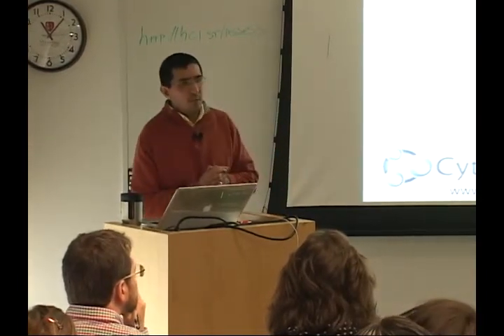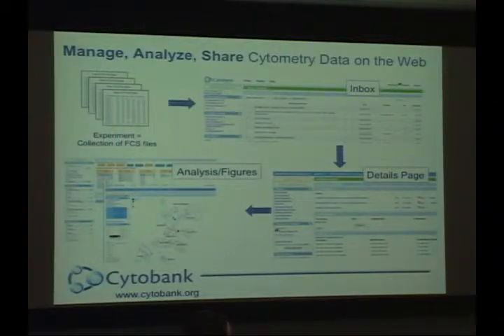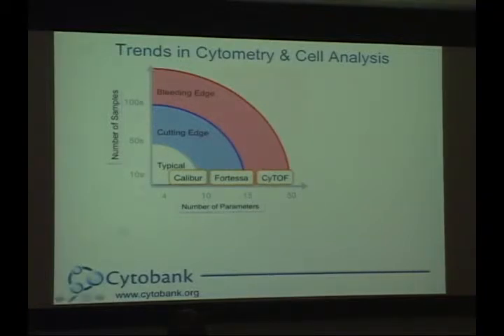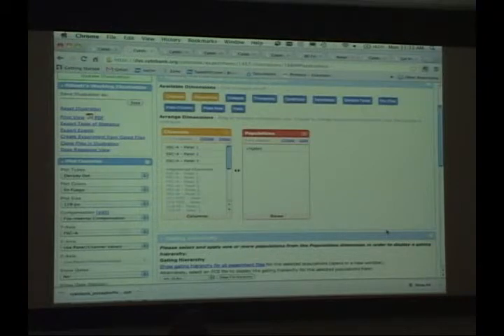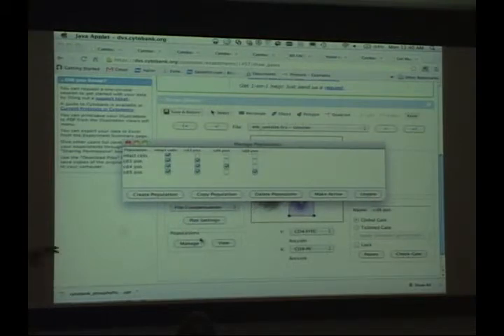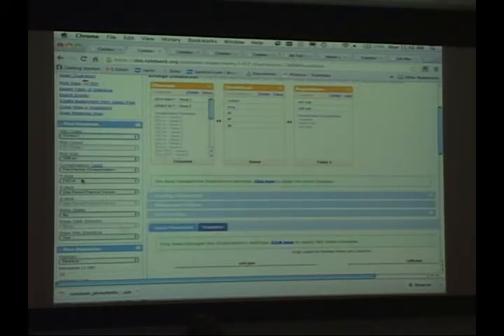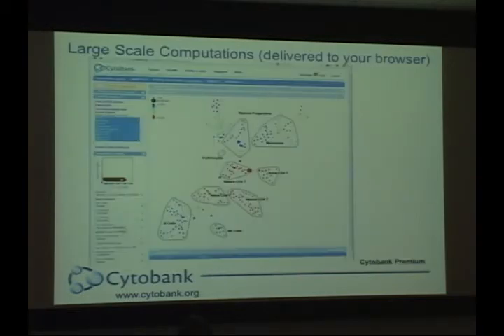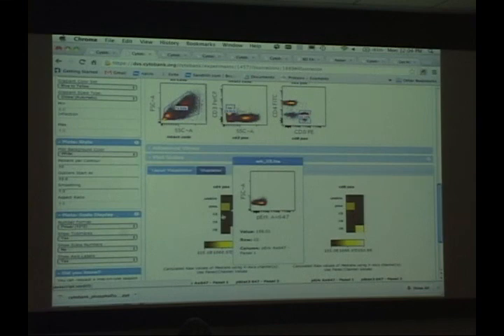13 Day1T5 Kotecha